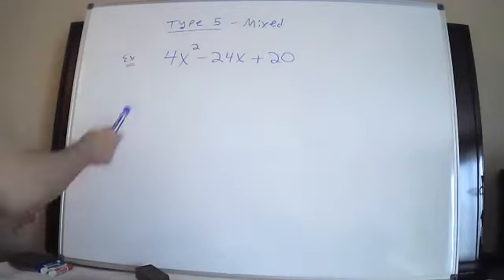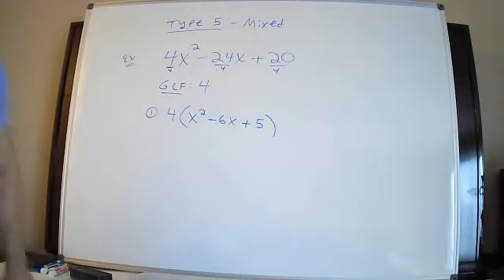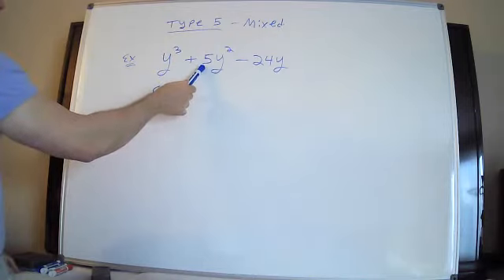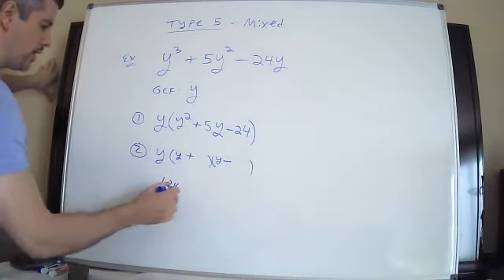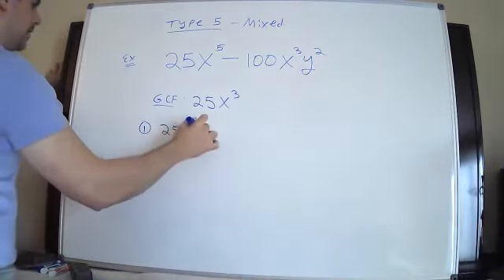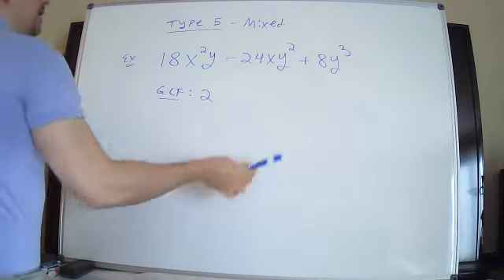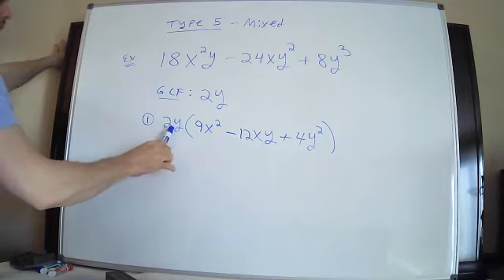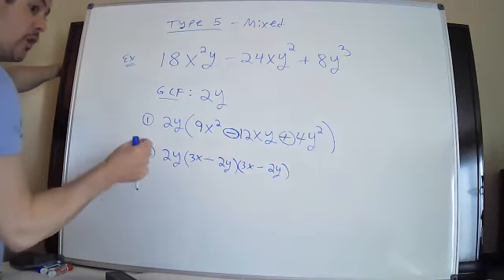065 Factoring 3 - Mixed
Type 5 - Mixed factoring